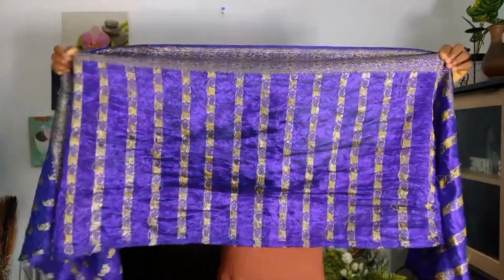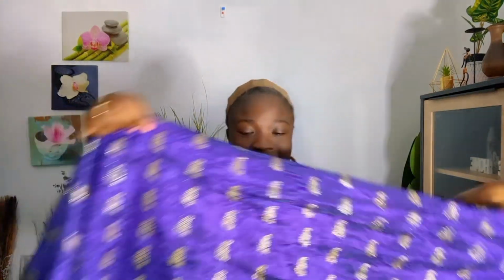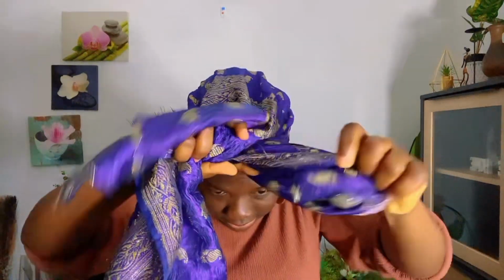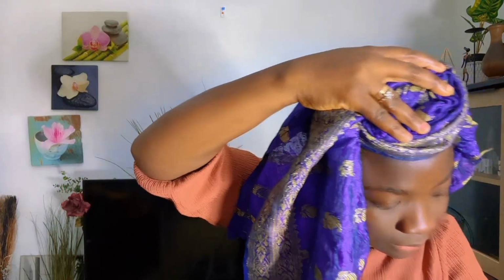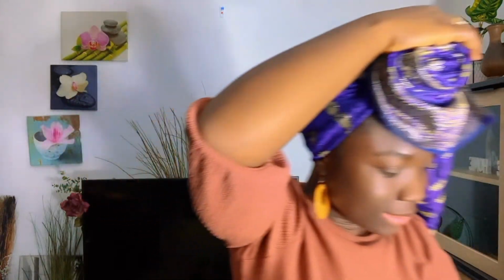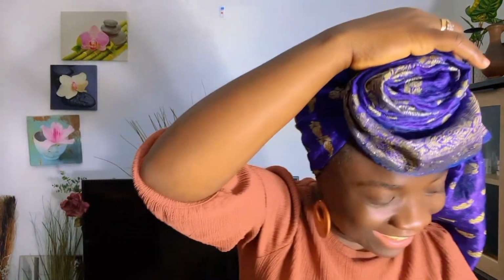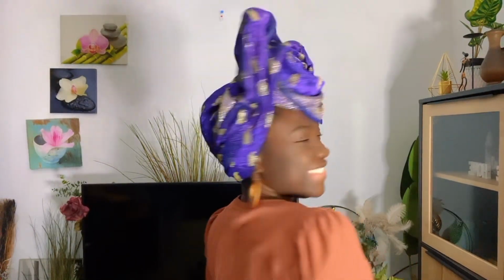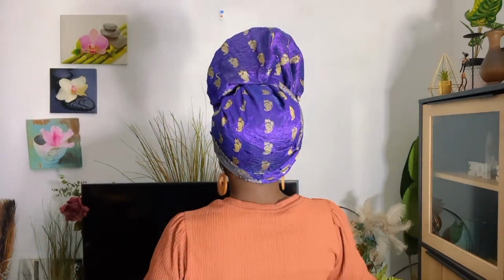HOW TO TIE QUICK & EASY HEADWRAP TO AN OCCASION/ Headwrap Tutorial/ Gele Styles🔥